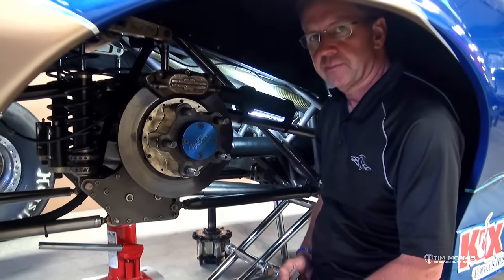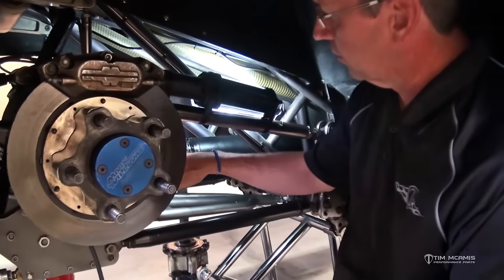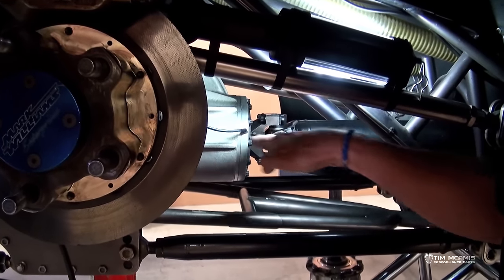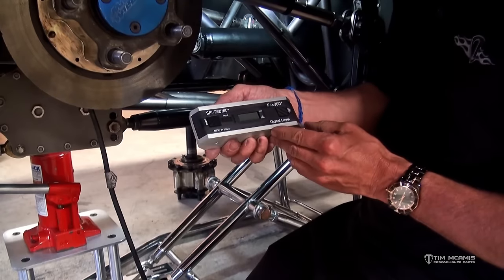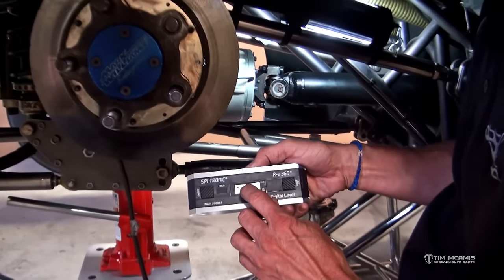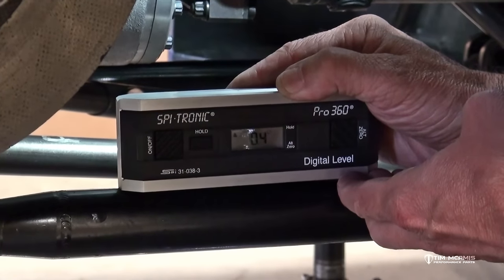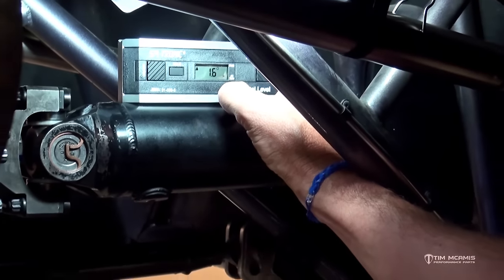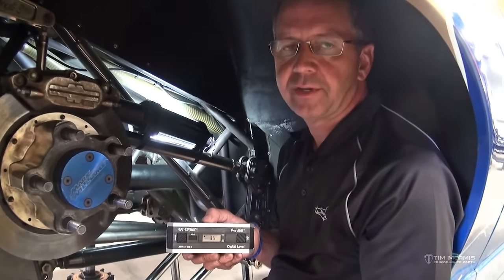Rear Suspension Overview Part 2 - Pinion Angle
Part 2 in our series of tutorial videos that explain how to set up your rear suspension covers Pinion Angle.

See a complete listing of videos in this series below.

Rear Suspension Series:
    Part 1 – Rear End Alignment
    Part 2 – Pinion Angle
    Part 3 – Pre-Load
    Part 4 – Anti-Roll Bar
    Part 5 – Ride Height
    Part 6 – Basic 4-Link Settings